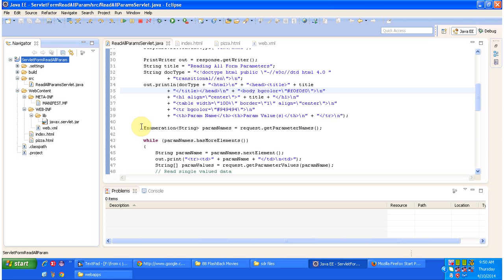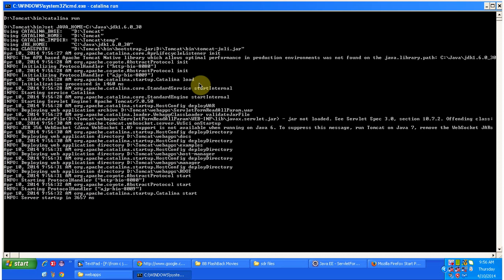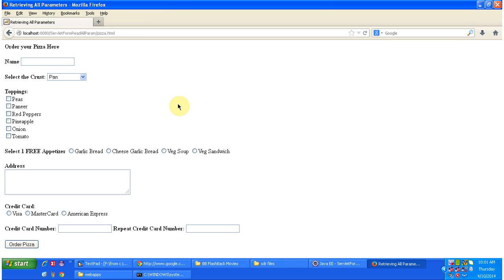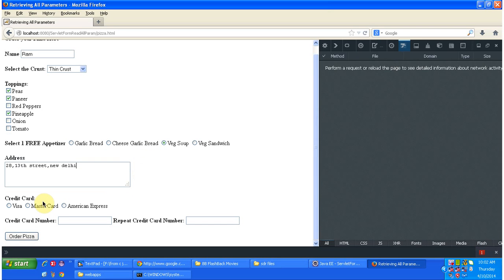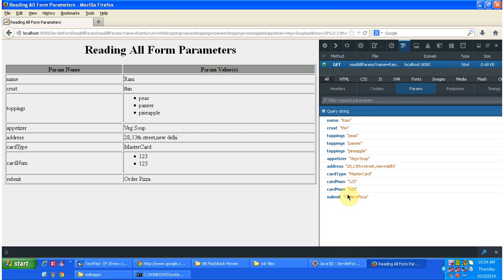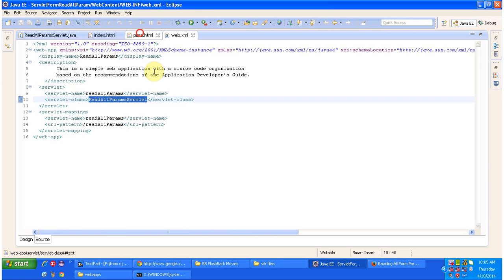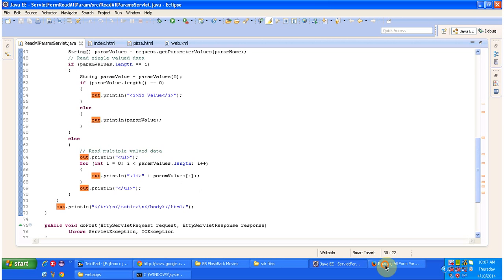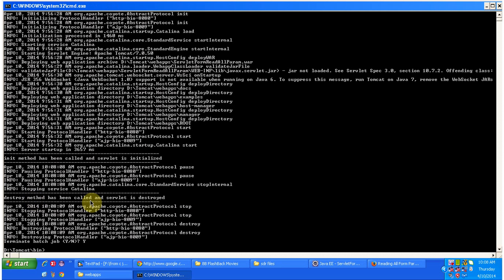How to read all HTML form data values using the getParameterNames method of HTTPRequest? | Servlets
Welcome to our tutorial on reading all HTML form data values using the getParameterNames method of HTTPRequest in Servlets! In this video, we'll walk you through the process of retrieving and processing all form data submitted via an HTML form using the getParameterNames method.

The getParameterNames method of the HTTPRequest object allows Servlets to retrieve all parameter names from the request, providing a convenient way to access all form data values dynamically, regardless of the number or names of the parameters.

In this tutorial, we'll cover:

1. **Introduction to getParameterNames Method**: We'll provide an overview of the getParameterNames method in Servlets, explaining its role in retrieving all parameter names from the HTTP request.

2. **Creating an HTML Form**: We'll demonstrate how to create an HTML form that collects user input and submits data to a Servlet. You'll learn how to define form elements and set their attributes.

3. **Submitting Form Data to a Servlet**: We'll show you how to submit the form data to a Servlet using either the GET or POST method. You'll understand how the form data is included in the HTTP request.

4. **Retrieving All Form Data Values**: We'll explore the Servlet code, illustrating how to use the getParameterNames method to retrieve all parameter names from the HTTP request. You'll learn how to iterate through the parameter names and retrieve their corresponding values.

5. **Processing Form Data**: We'll demonstrate how to process all form data values retrieved using the getParameterNames method. You'll see how to handle the form data dynamically and generate responses based on the input provided by the user.

6. **Testing the Form Submission**: We'll guide you through testing the form submission process by submitting the form and observing how the Servlet processes all form data values retrieved using the getParameterNames method.

By the end of this tutorial, you'll have a comprehensive understanding of how to read all HTML form data values using the getParameterNames method of HTTPRequest in Servlets. Whether you're a beginner or an experienced developer, this video will equip you with the knowledge and skills to effectively handle form data in Servlet-based web applications.

Join us as we explore dynamic form data retrieval in Servlets!